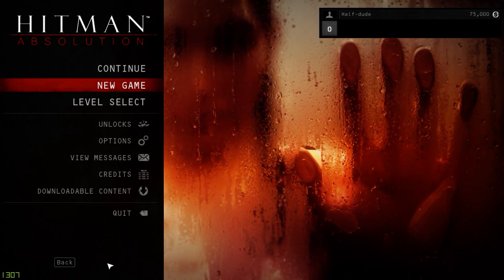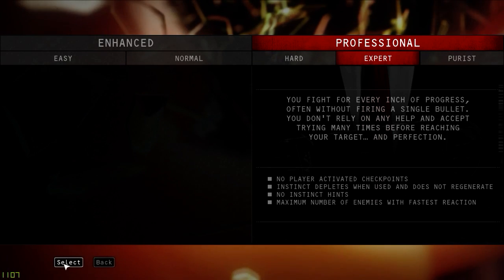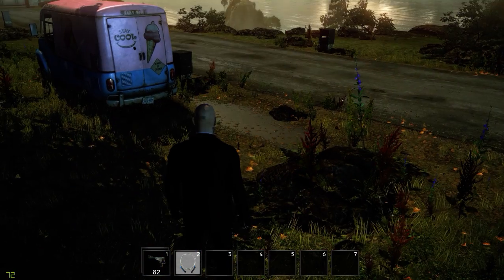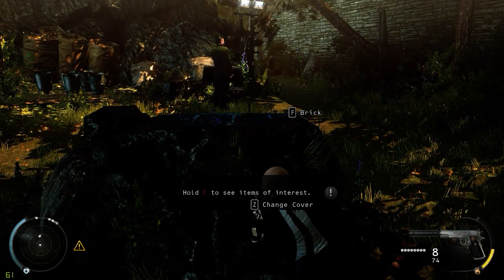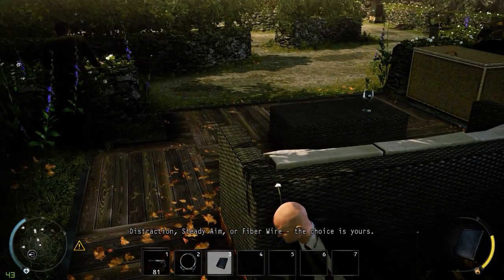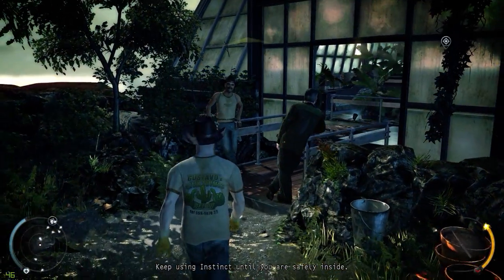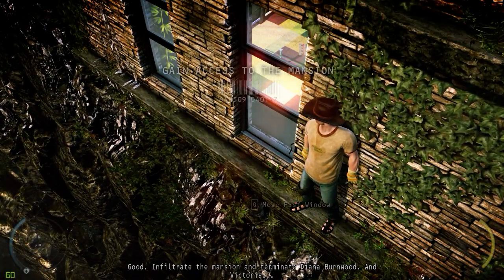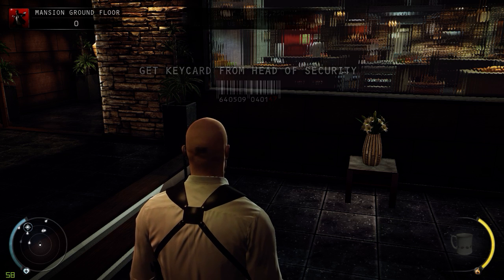Half-Assed Playthoughs: Hitman Absolution Part 1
Part one of my amazing play through!